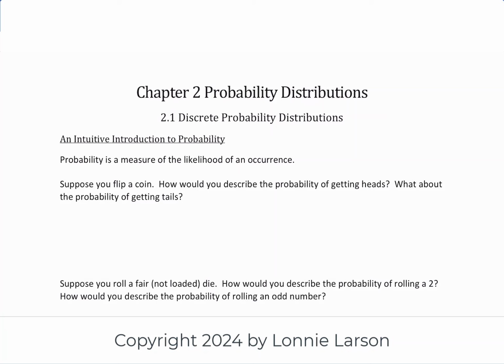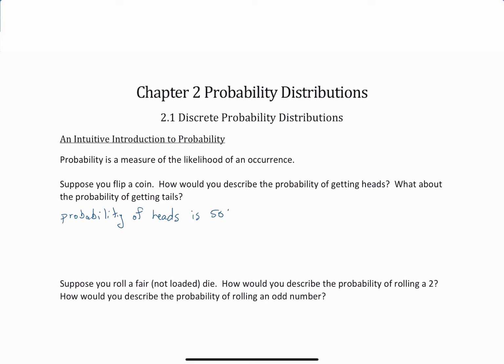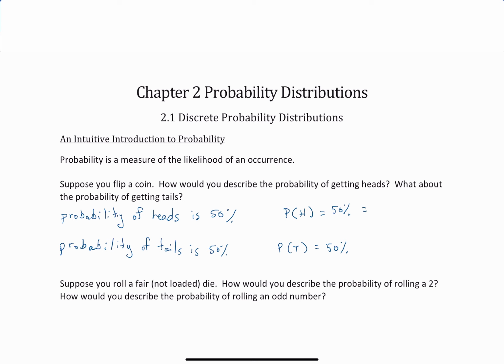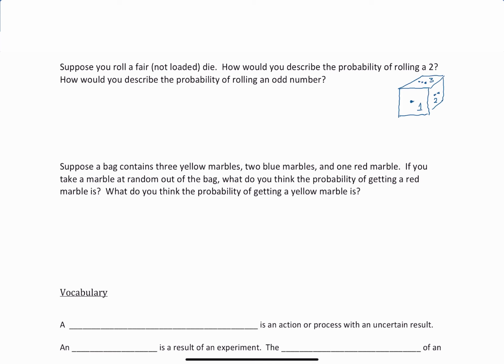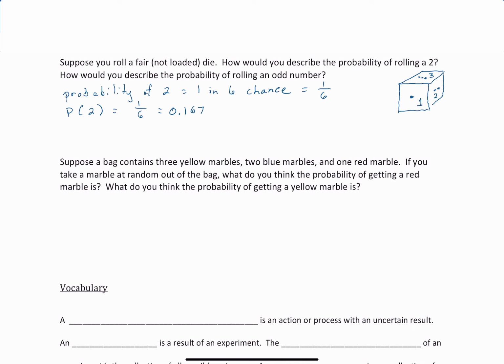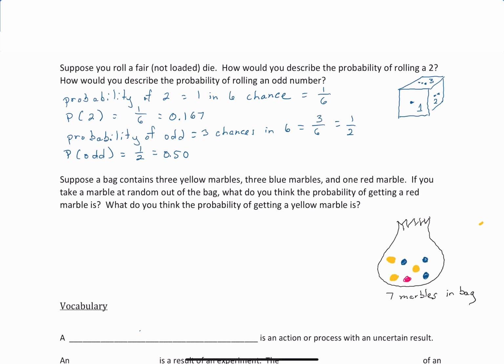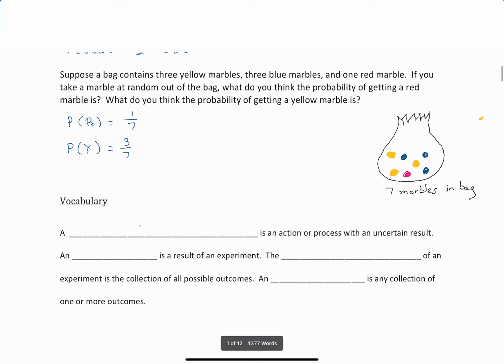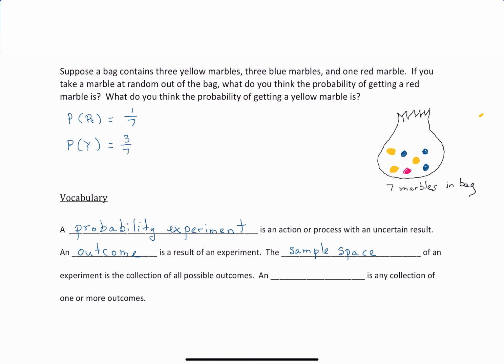Stat 300 2.1 Part 1